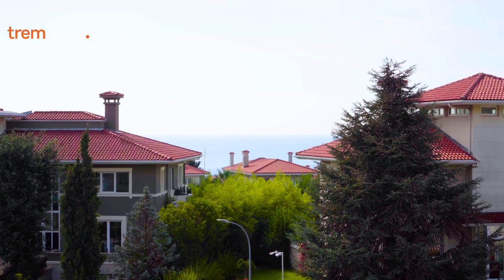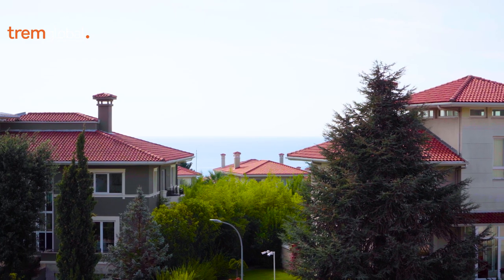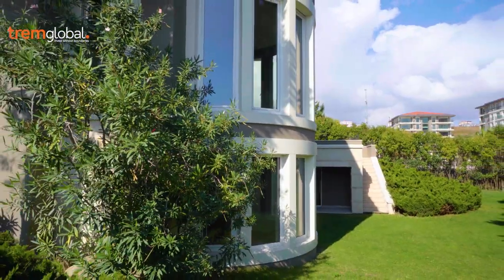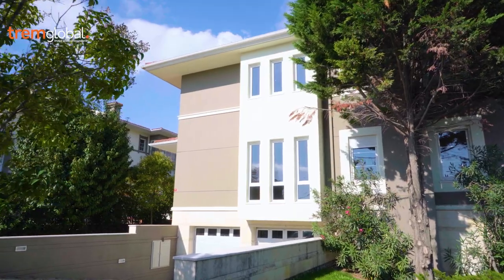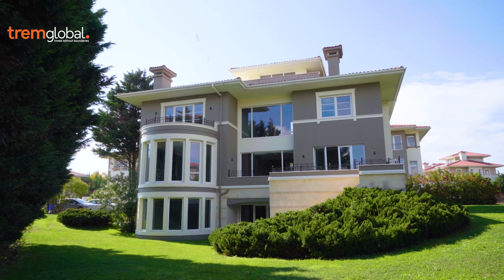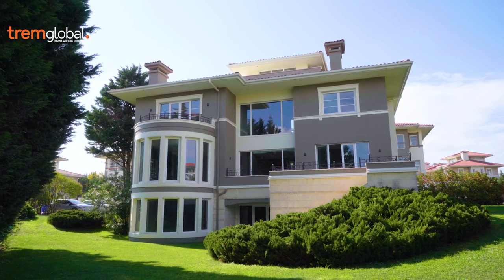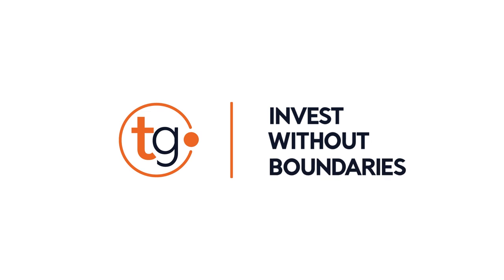Would You Like A Villa With The Marina in Istanbul ? | Kalyon Marina - Trem Global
On the one hand, a marina where you can benefit from the unique blue of the Marmara Sea, on the other hand, the gardens that contain all the colors of green and catch the perfect harmony with nature ...

Everything has been thought of at the Marine West Villas so that you don't be deprived of any beauty of life. All the conditions you dream of are ready for you to embrace blue and green at the same time.

Built on a land of 62 thousand square meters and the smallest of which consists of 64 villas consisting of 353 square meters, Marine West Villas have villa types up to 815 square meters. In addition, all villas have their own private gardens between 500 and 1,000 square meters. Marine West Villas, which have their own beach, also include a helipad.

Trem Global | Invest Without Boundaries